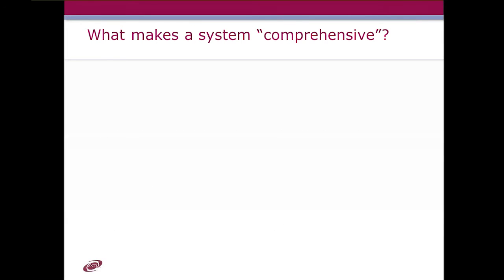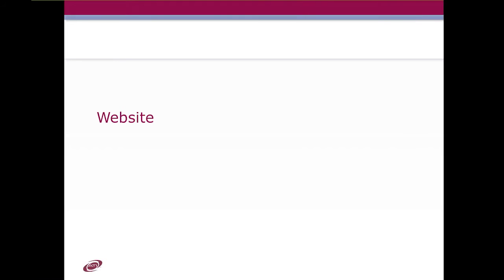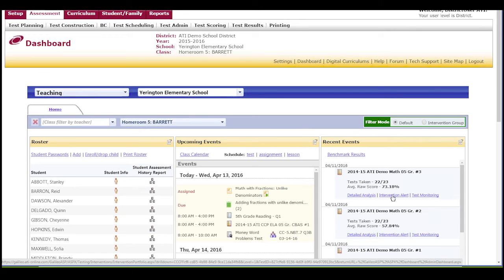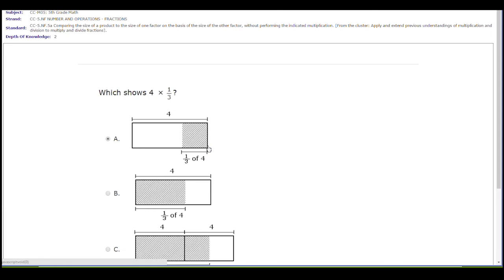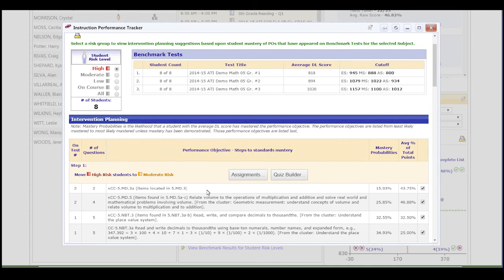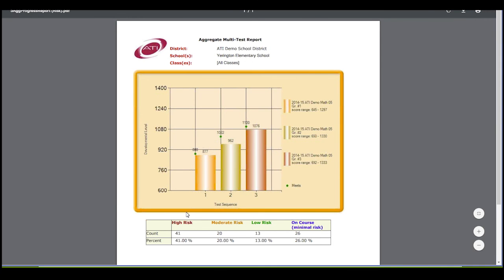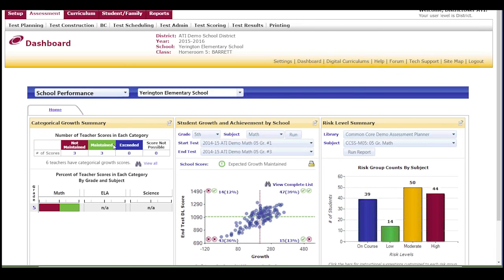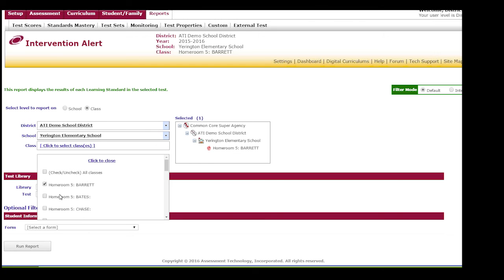Comprehensive Assessment System